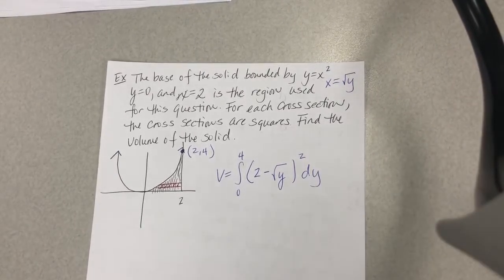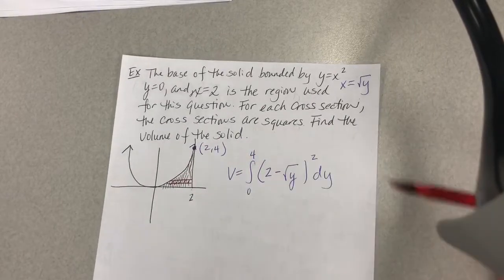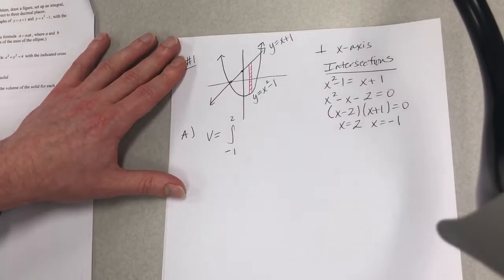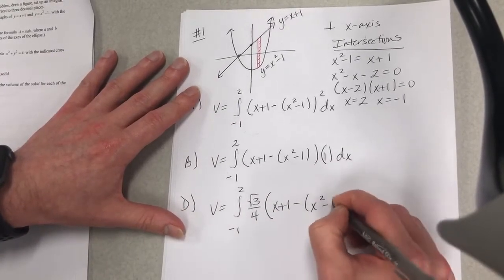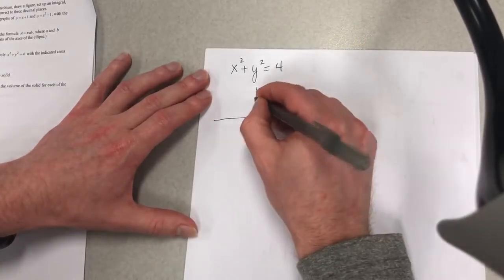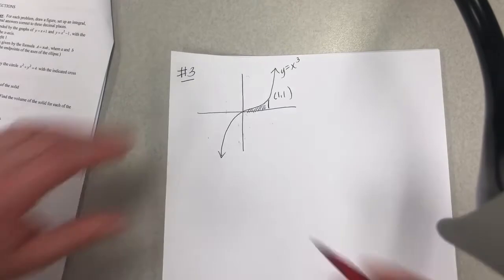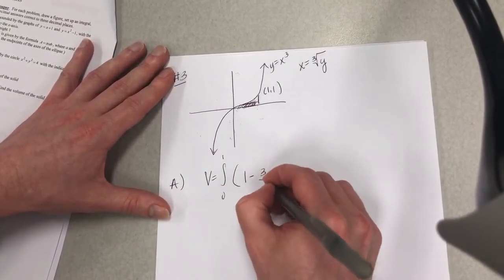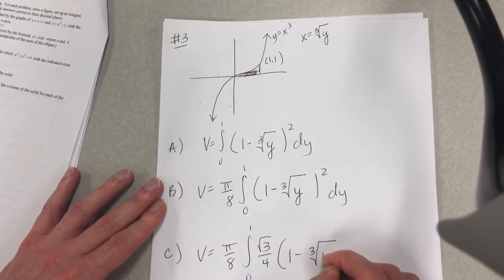Volume of Solids by Cross Sections Part 2